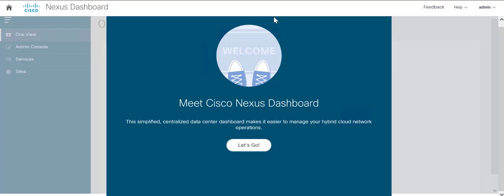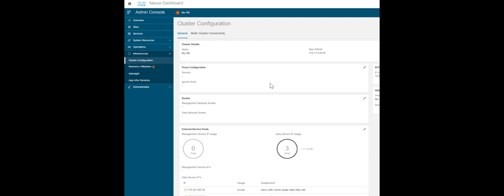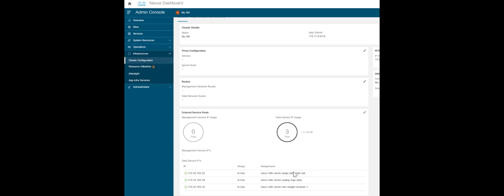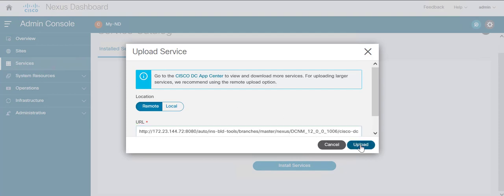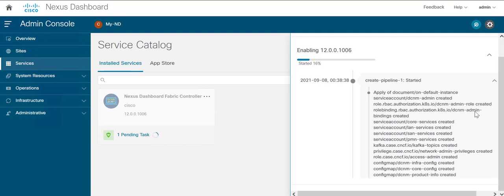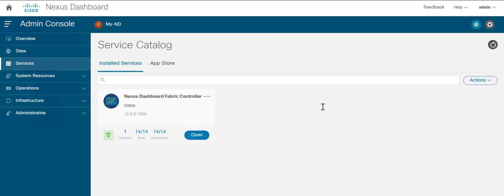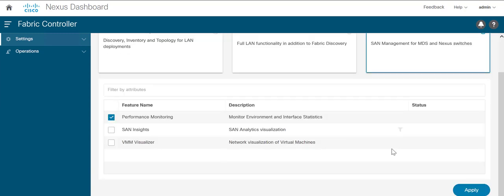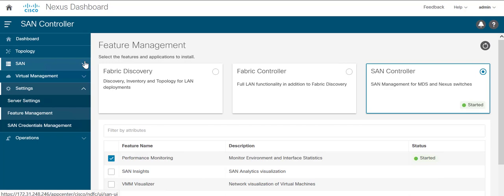Simplify SAN Management with NDFC Deployment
Watch the NDFC Deployment with SAN Features demo to learn how to deploy Nexus Dashboard Fabric Controller (NDFC) and utilize storage area network (SAN) features for simplified SAN management and maintenance. This video provides step-by-step instructions to make SAN management efficient and less complex.